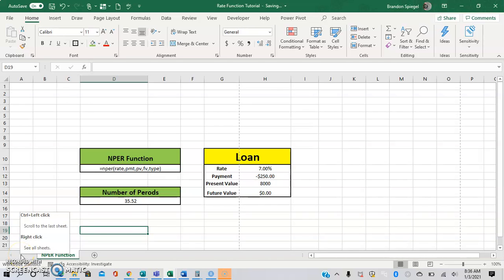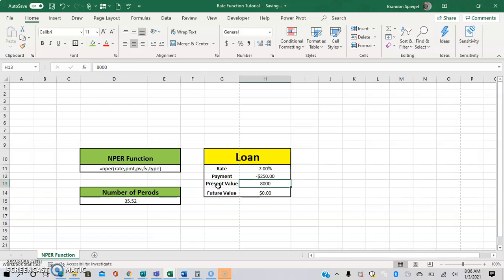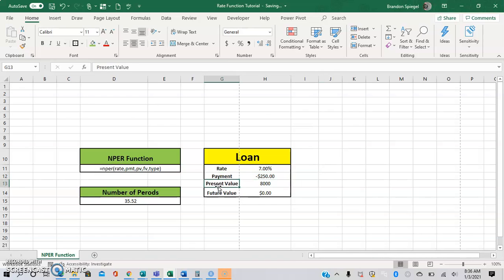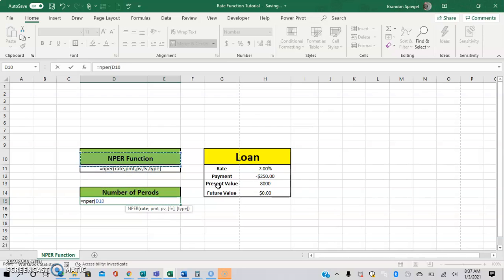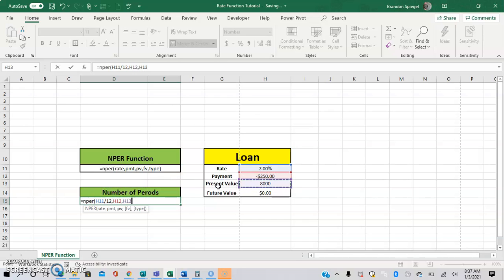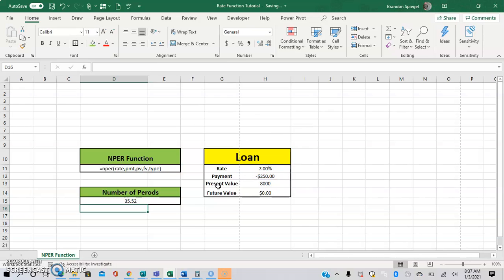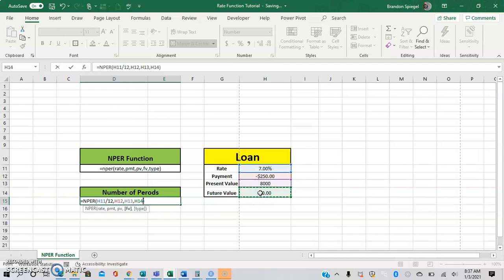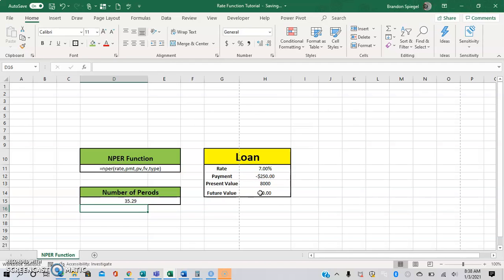How to use the NPER Function in excel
In excel, there are numerous functions that can make your financial calculations so much easier! One of which, is the NPER function. This function is used to calculate how many payments it will take to pay off a loan given an interest rate, payment amount, and present value. There are also two additional arguments, with one being the future value, which defaults to zero. The other optional argument allows you to choose if you want the payments to occur at the beginning or the end of the period. In this tutorial, I show you how to use the NPER function to determine the number of payments it will take to get a loan to zero with monthly payments. Also, please feel free to let me know if there is anything that you want to see in future videos.

Keep up to date with business news  with a FREE newsletter -